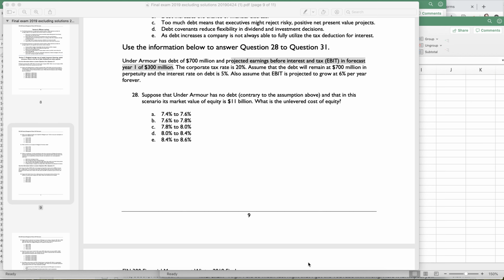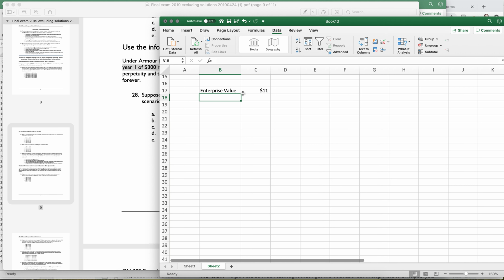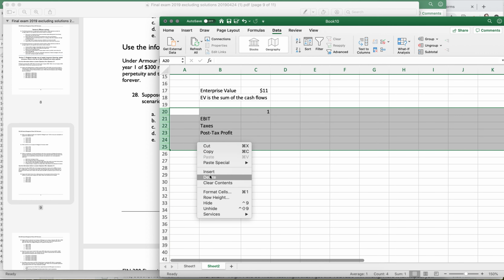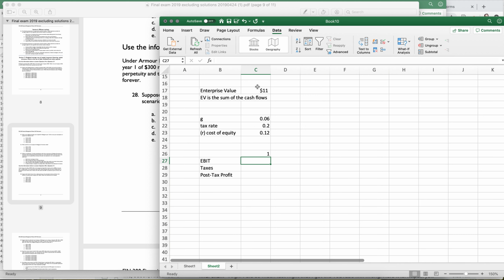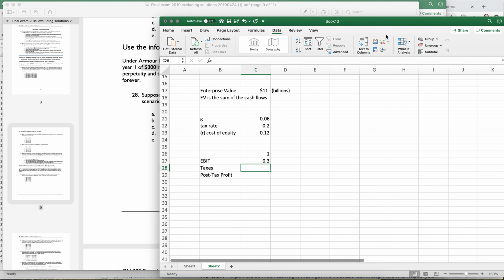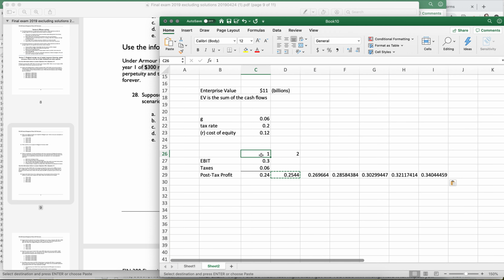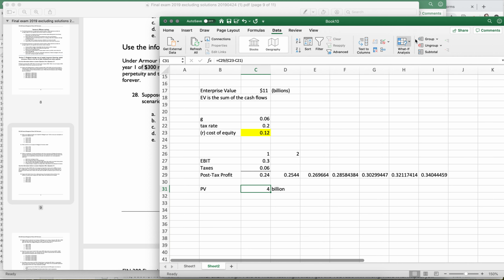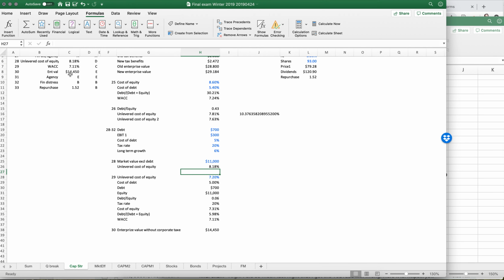2019 Question 28